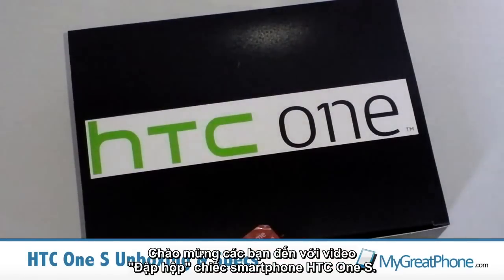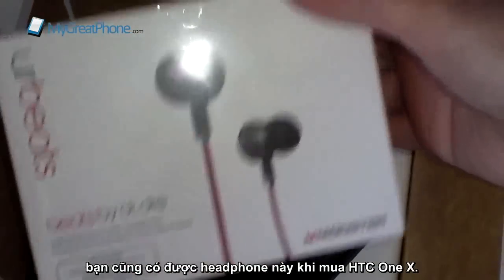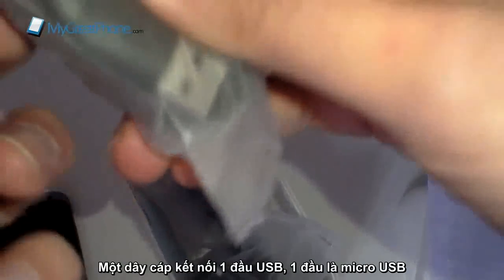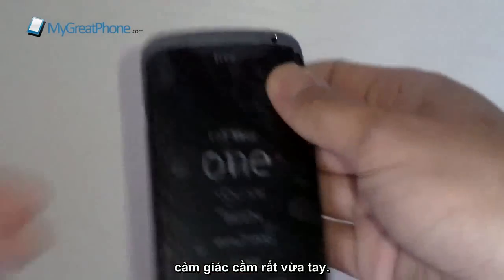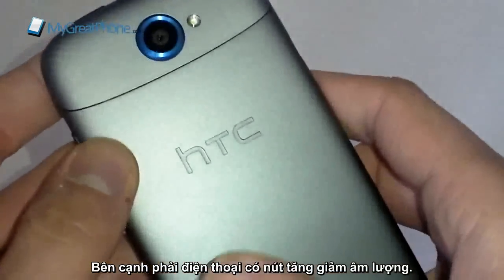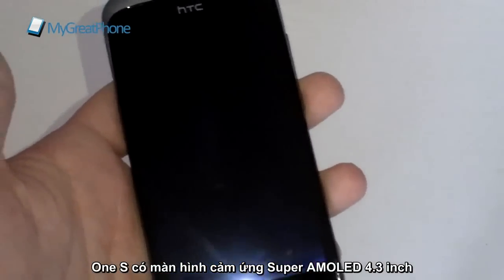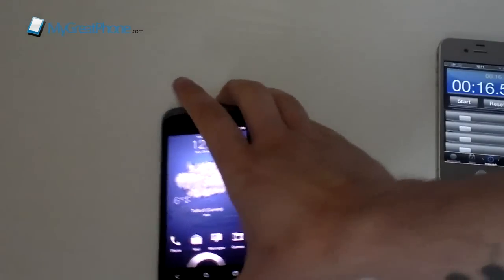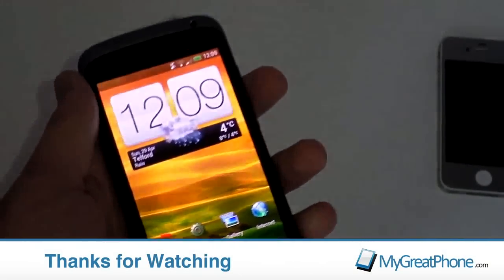"Đập hộp" HTC One S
One S thuộc phân khúc cao cấp của HTC, máy được thiết kế mỏng với độ dày khoảng 7.8mm, nguyên khối và không cong như One X. Vỏ máy của HTC One S được làm bằng kim loại (nhôm) nguyên khối và được tráng 1 lớp gốm mỏng. Phiên bản được bán chính thức tại Việt Nam với bộ xử lý lõi kép 1.7GHz, bộ nhớ RAM 1GB, sử dụng chip xử lý hình ảnh Adreno 220 chạy chính thức trên hệ điều hành Android 4.0.3 với giao diện HTC Sense 4.0 đã được sửa lỗi hoàn toàn tiếng Việt.